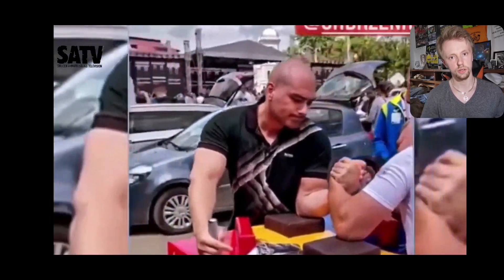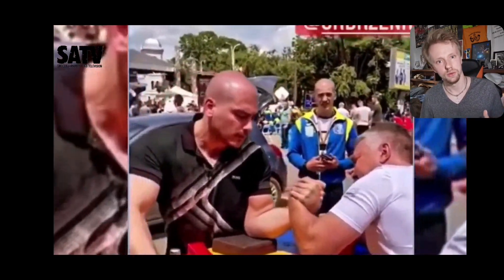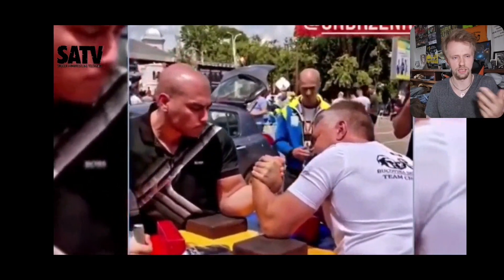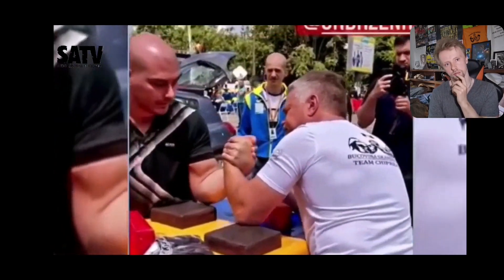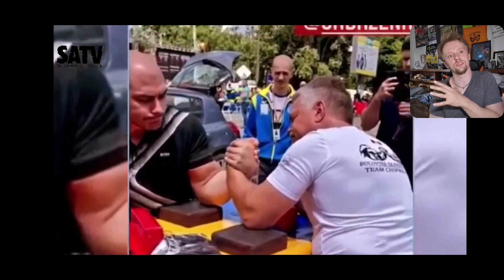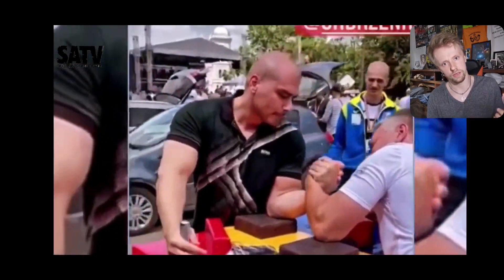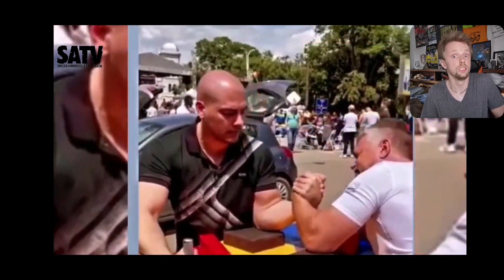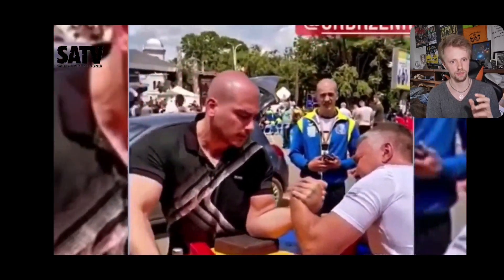JOHN BRZENK VS AYMERIC PRADINES PRACTICE PULL 2021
I know it's a left arm match and their match is right handed, but it was a good practice pull from John Brzenk and Aymeric Pradines none the less! 💪💪